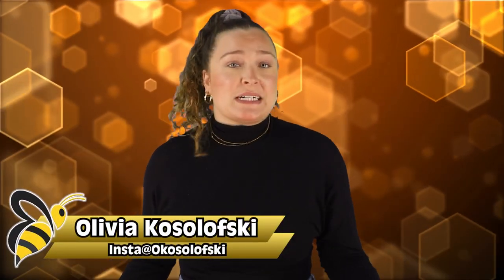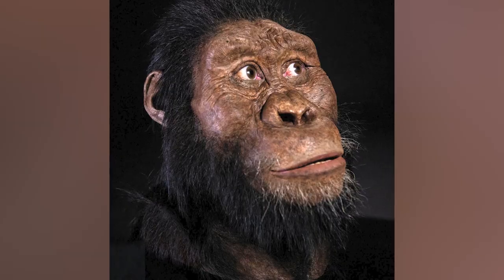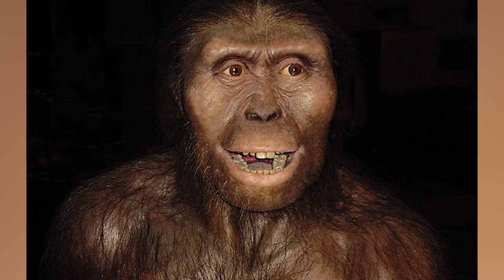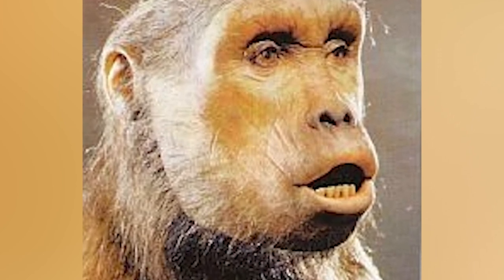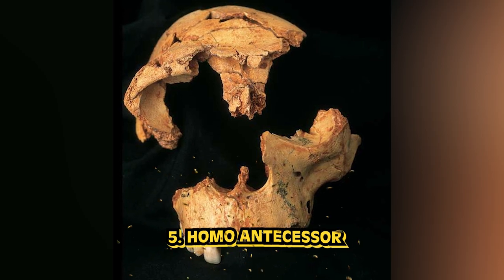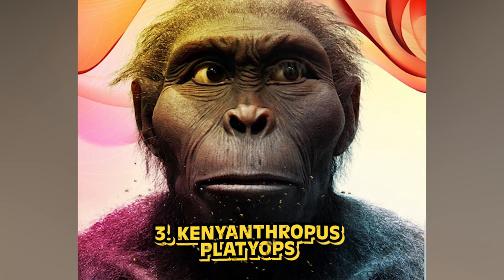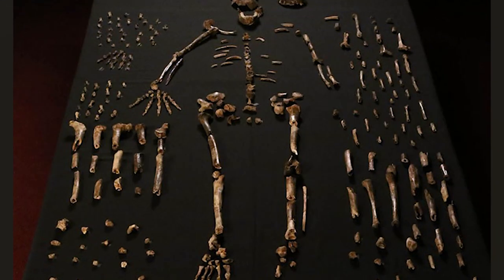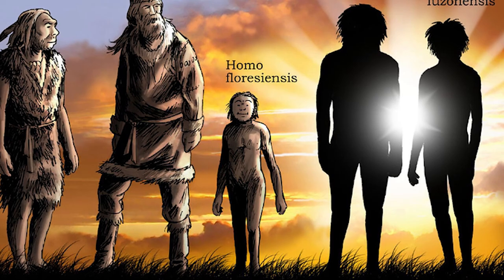Top 10 Early Human Species They Didn't Teach You About in School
From Homo Sapiens to Australopithecus Africanus, human history goes a long way back. How many extinction level events have humans survived for? Join us today on Bumblebee as we count down our Top 10 Early Human Species They Didn't Teach You About in School!